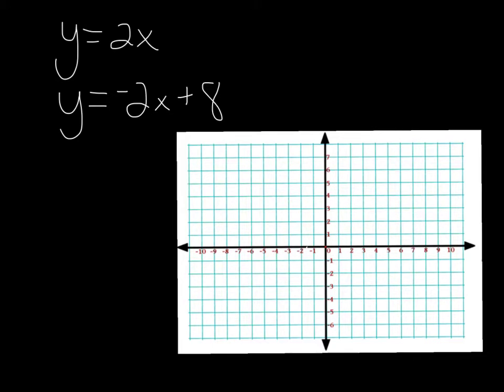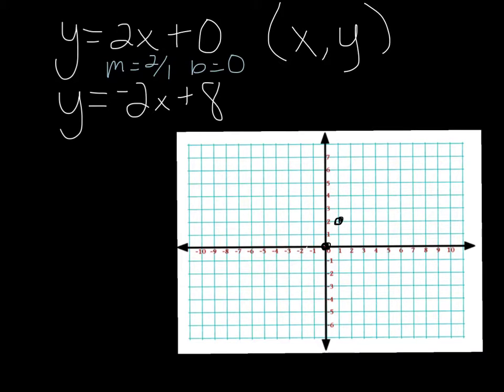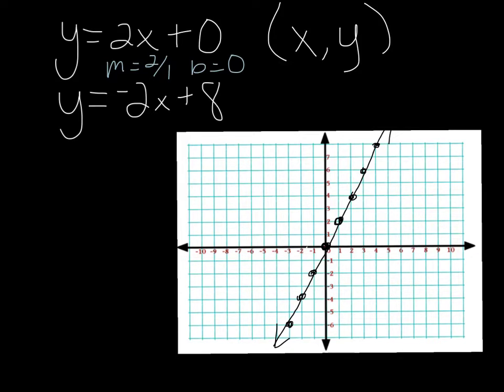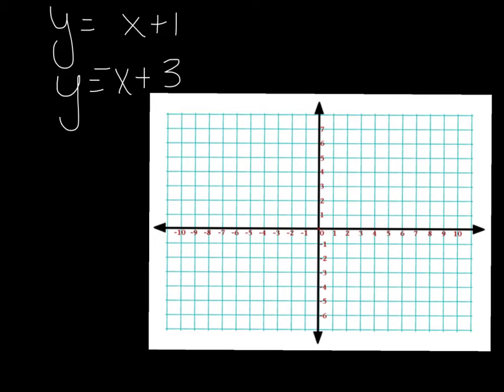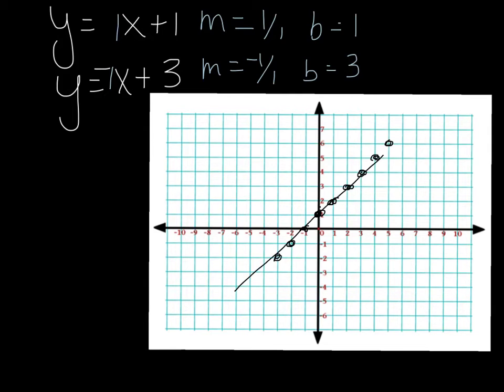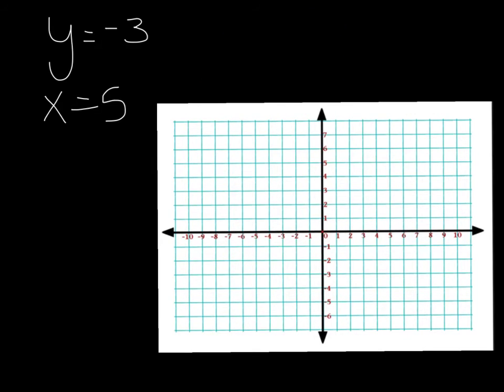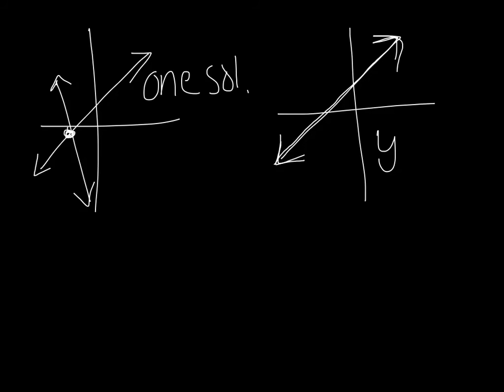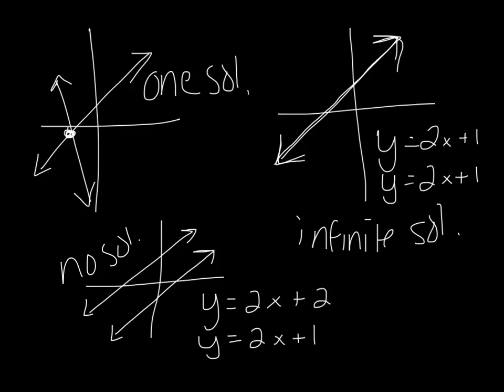Cornell graphing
graphing systems